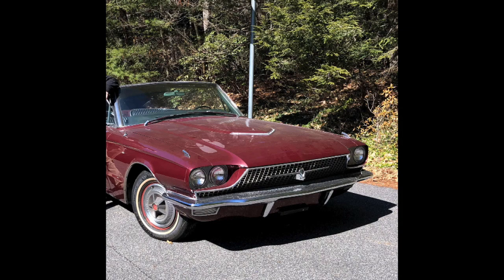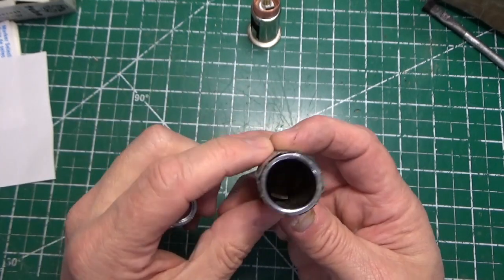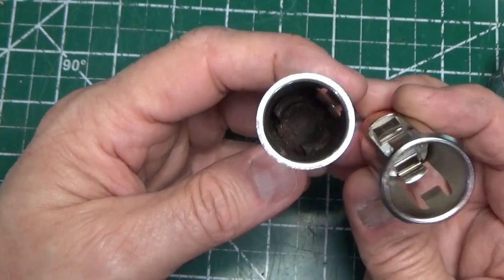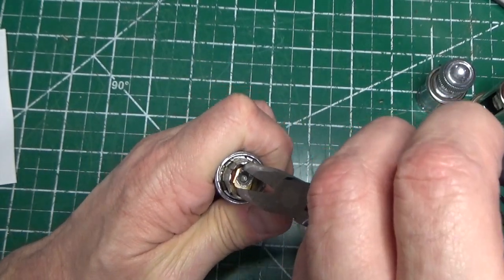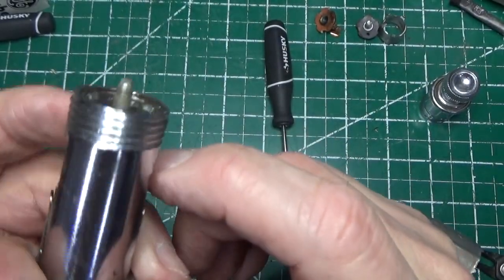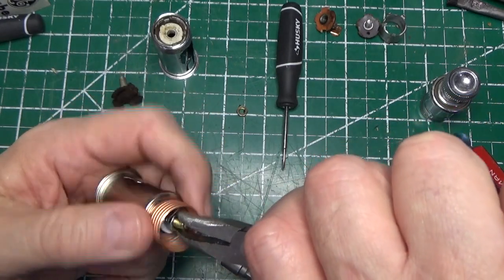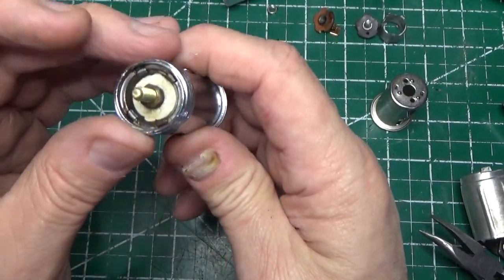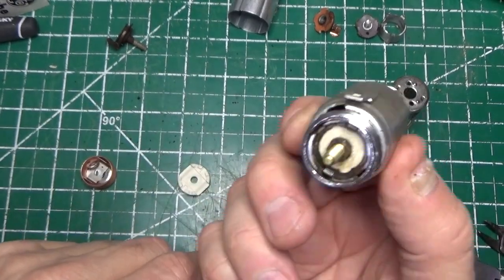1966 Ford Thunderbird Cigarette Lighter inspection and refurbishment : Part 1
An update on out AM Radio/8Track unit and  Cigarette Lighter inspection and refurbishment : Part 1